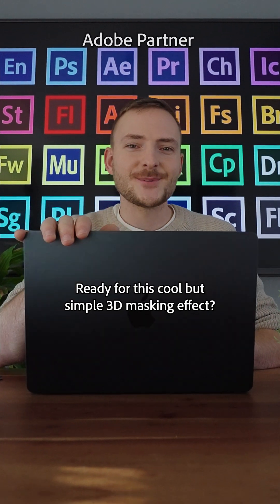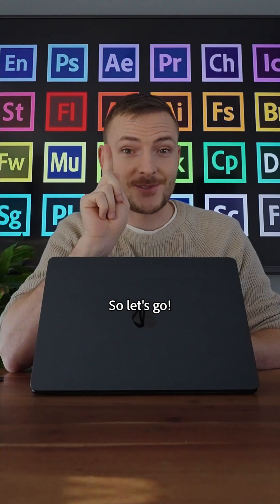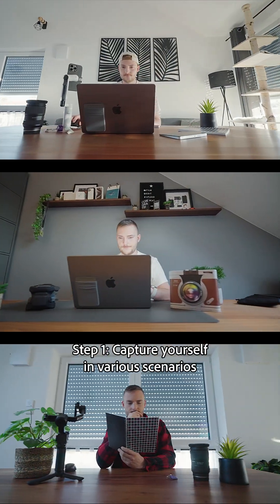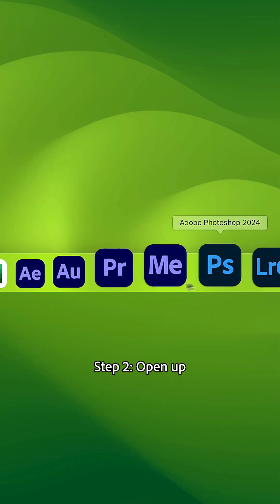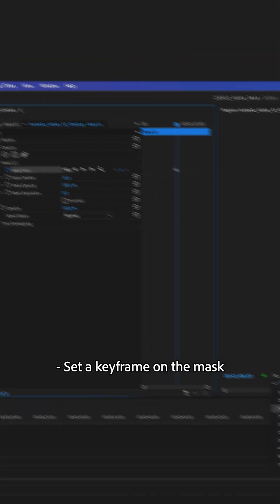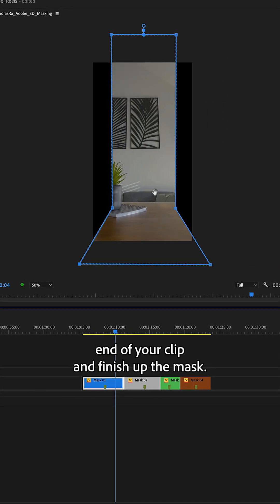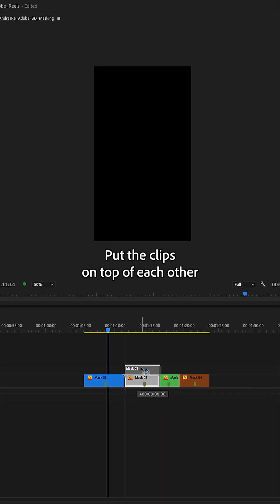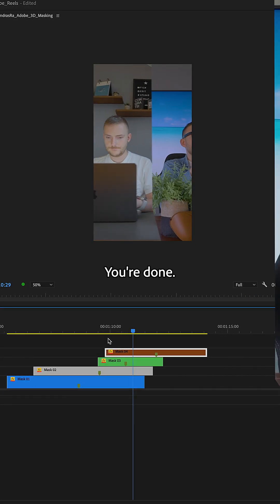Simple 3D Masking Transition Effect in PremierePro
Try out this easy transition tutorial from András Raczenböck (IG:@andras.ra) in PremierePro.